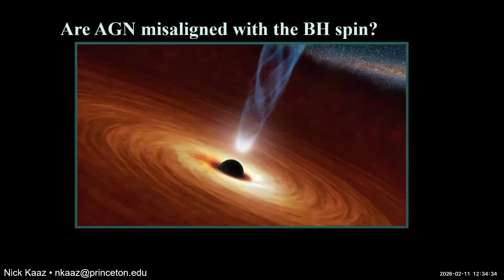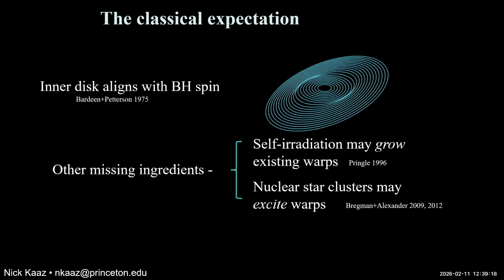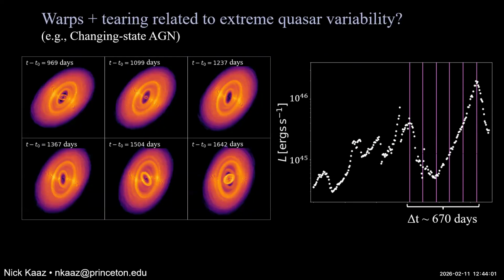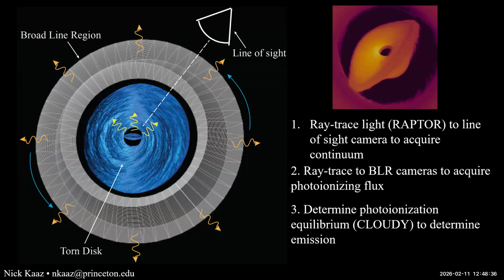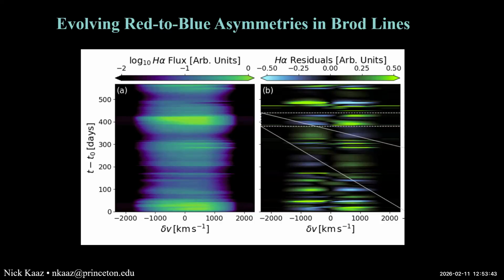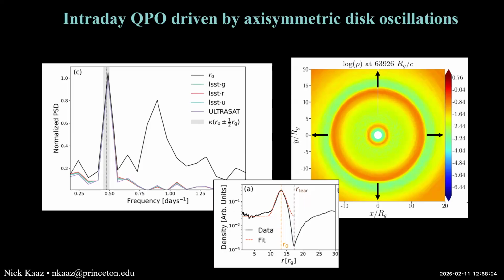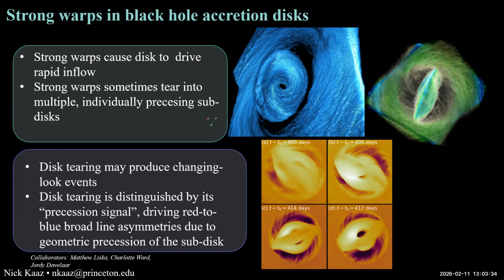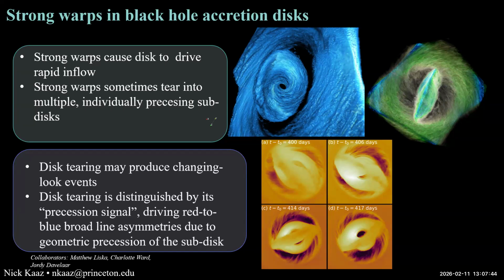HEAD Seminar at CfA 02/11/26: Nick Kaaz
Strong Warps in Black Hole Accretion Disks

"Classical" accretion disks are geometrically thin, radiatively efficient and mechanized by turbulent viscosity. Yet, many observational and theoretical issues challenge this standard model, suggesting that we are missing essential-but-overlooked physics, such as warped accretion. When black holes rotate, they twist up the surrounding space-time, torquing any matter that lives nearby. If an accretion disk is tilted with respect to the black hole spin, it becomes twisted up, developing a warp. Warps dramatically alter the accretion process and the resulting observables. I will discuss the internal hydrodynamic mechanisms that allow strong warps to drive the rapid inflow of gas to the black hole — far quicker than in classical thin disks. Strong enough warps also tear the disk apart into multiple, individually precessing “sub-disks”. These sub-disks lead short, violent lives as they crash into each other. I will present synthetic observations of disk tearing events and draw connections to poorly-understood ``changing-look'' events in active galactic nuclei. In particular, I will propose a method to measure accretion disk tearing in active galactic nuclei, allowing us to detect strong warps in real systems.